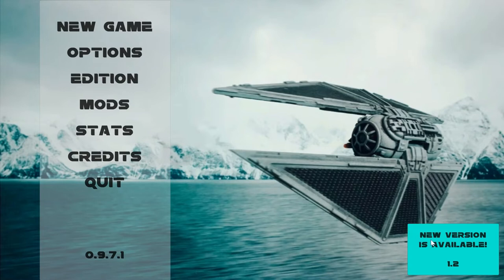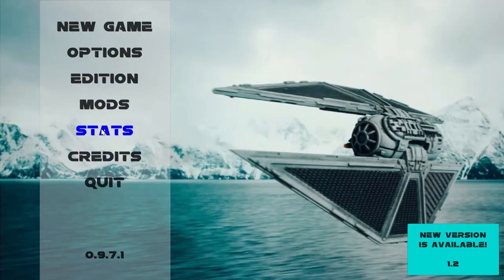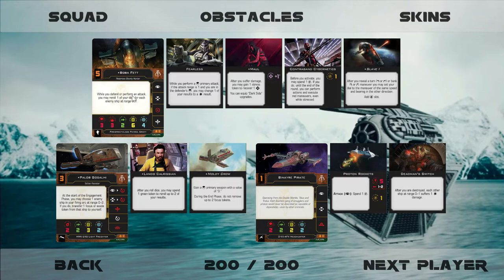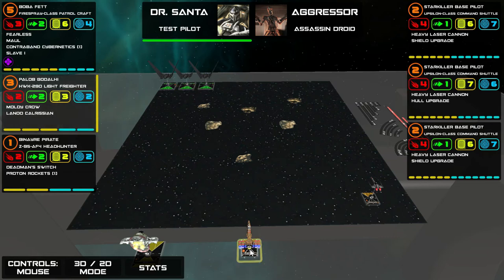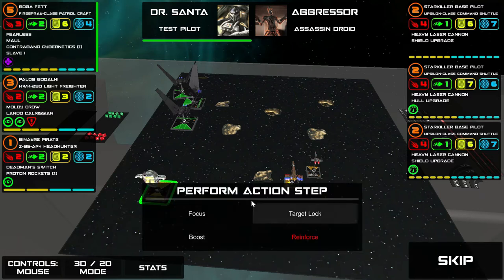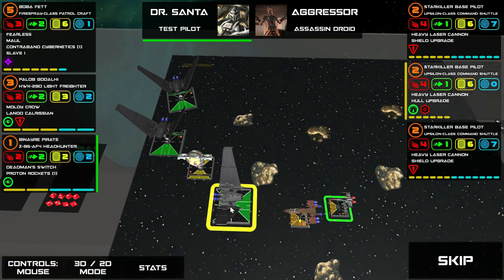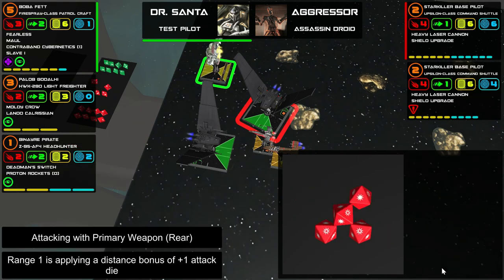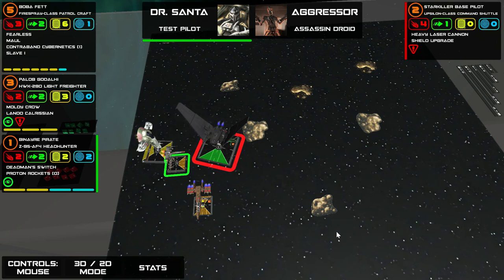Fly Casual, ep 1